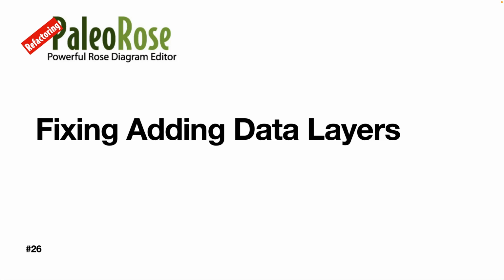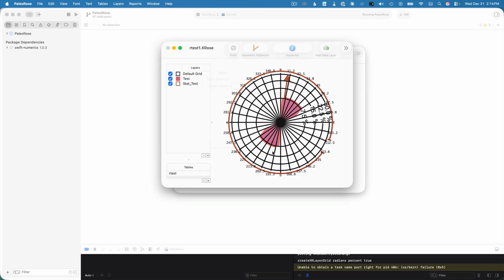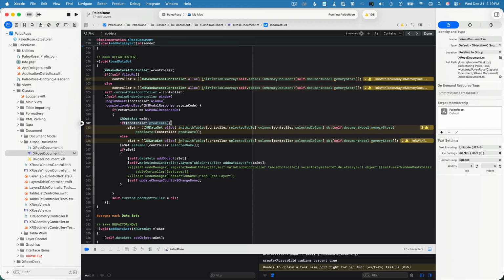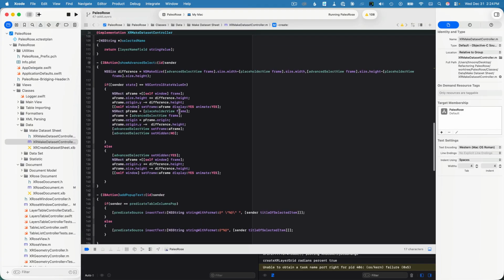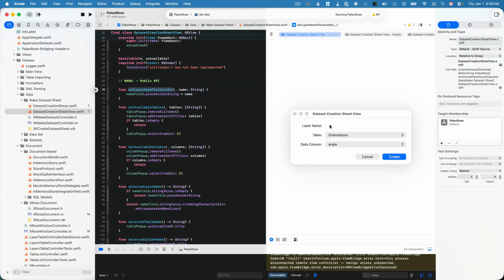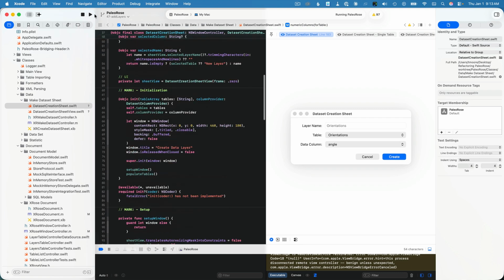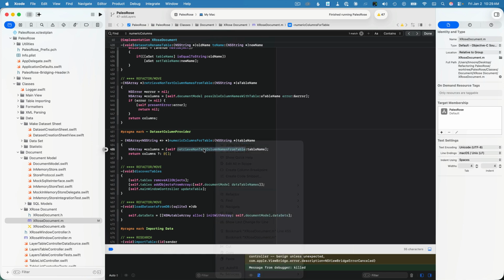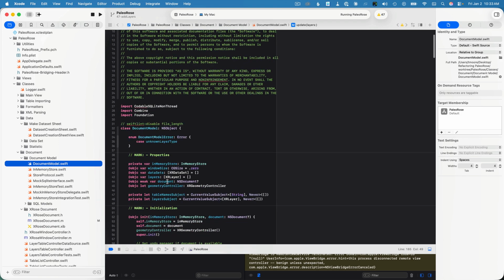26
In this episode, we are fixing the issue of adding data layers to our diagram.  These fixes include creating new view controllers and views so that we can delete an old XIB-based view.  We also accomplish a goal of removing Sqlite calls from a view controller.

Start SHA: a9bed3d5e8473ab109851d2c2343f8744a6ecb74
End SHA: 1f4e31be962d732c9c1281e0bf63aaf8cd5965c8

Software:
Xcode: 26.2
macOS: 26.2
Version Control: Git
Terminal: iTerm with Powerlevel 9K
Diagramming: Apple Freeform
Presentation: Keynote
Secondary Text editor: Windsurf and Visual Studio Code
Linter: SwiftLint
Formatter: SwiftFormat
AI: Claude Code, Windsurf

Hardware:
CPU: M2
Wireless Keyboard
Wireless trackpad/mouse